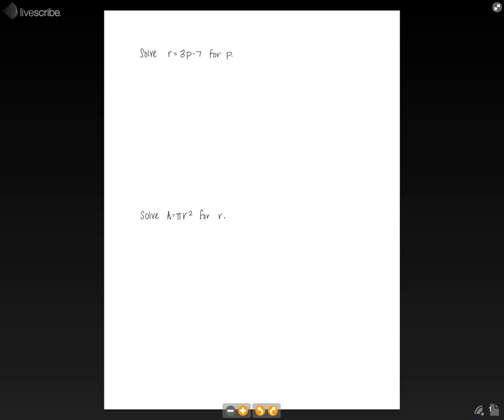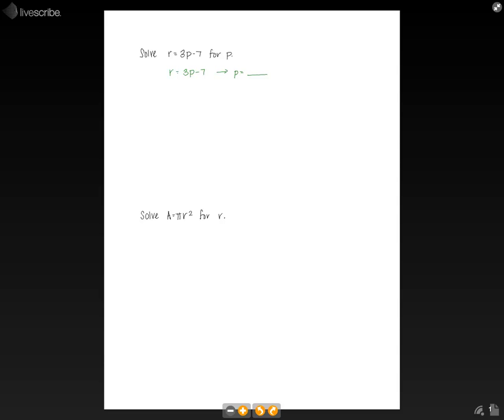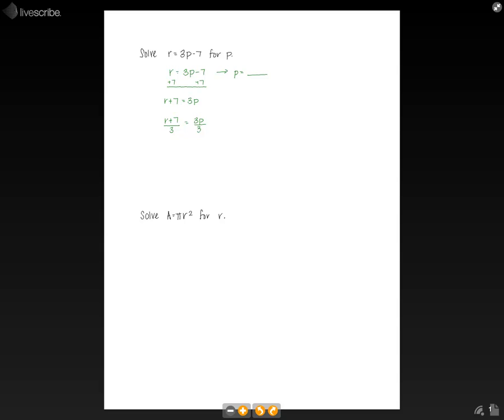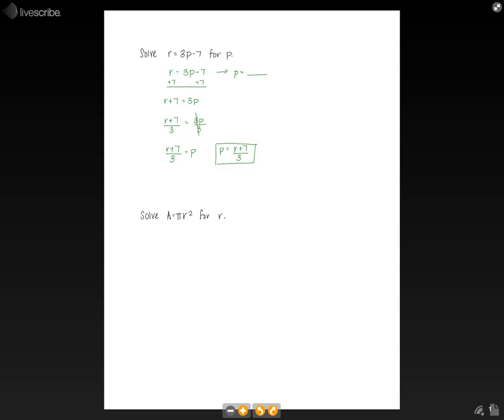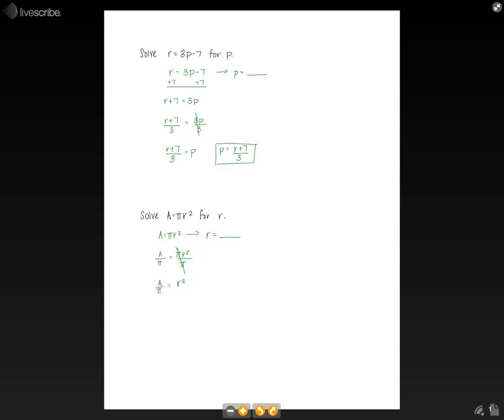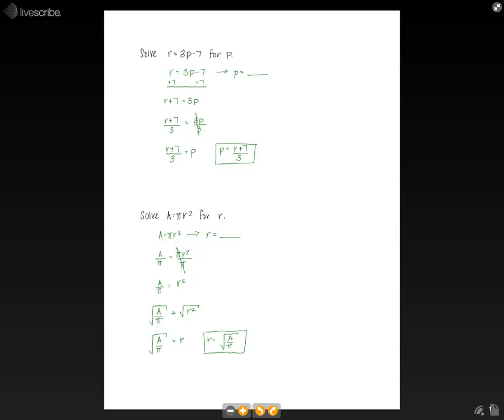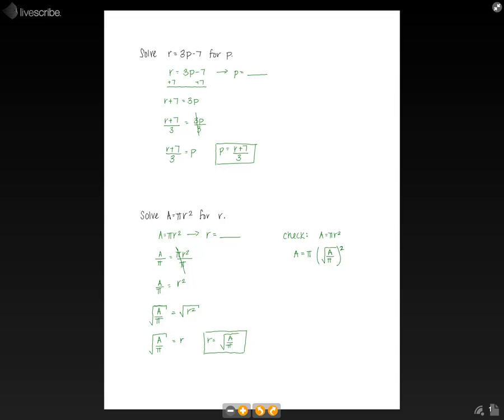Algebra I - Solving Equations for a Variable